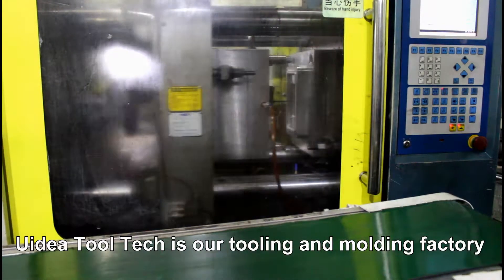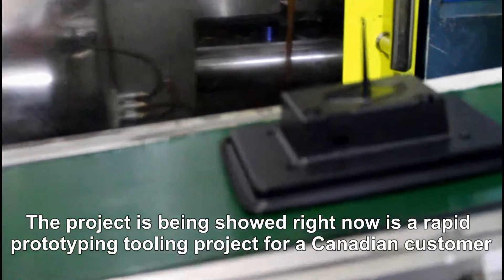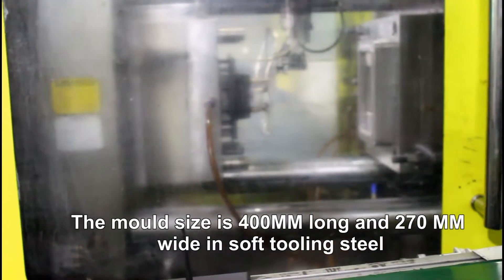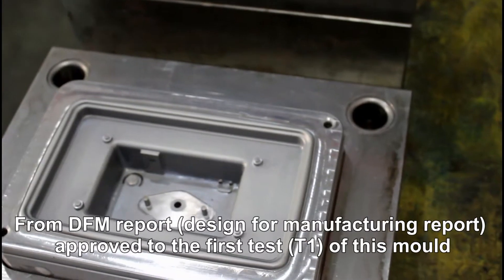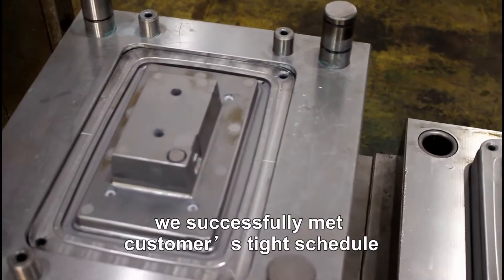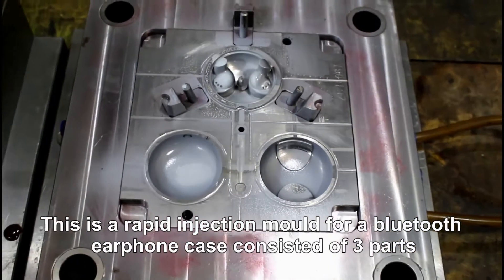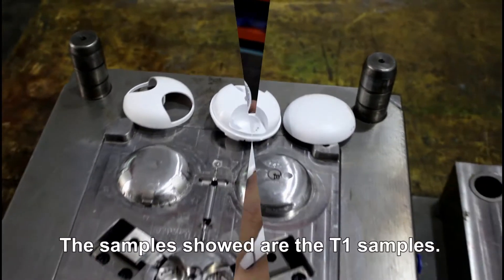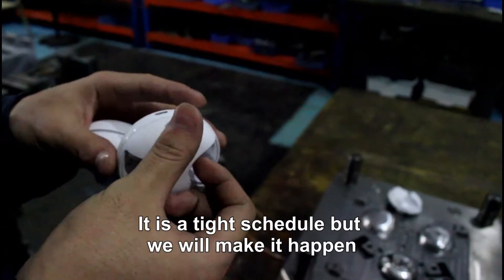Rapid Tooling China, Rapid Injection Molding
Uidea Tool Tech is our tooling and molding factory specializing in making plastic injection molds within challenging short lead time and running fast production to ship high quality parts to customers all around the world.

In the video, there are two rapid tooling and rapid injection molding cases.

One is a rapid tooling project for a plastic enclosure, the other is a rapid tooling project for a bluetooth headset case.